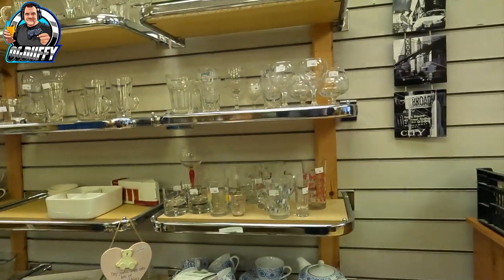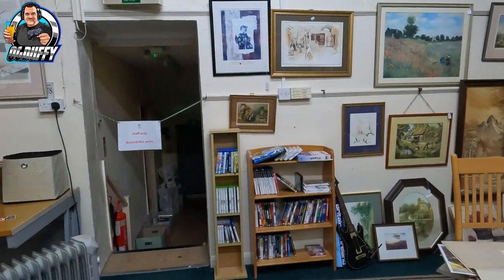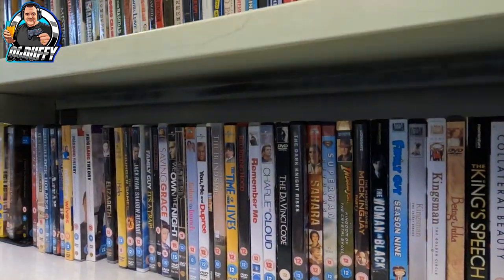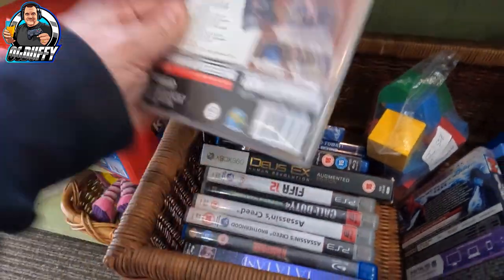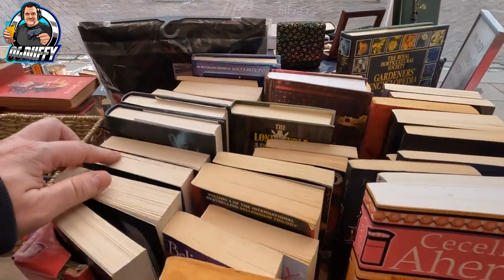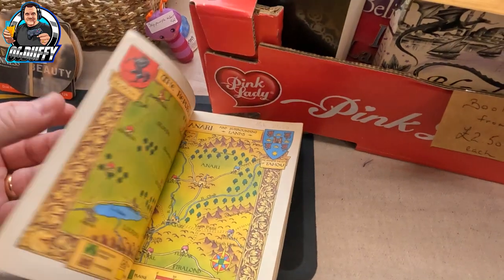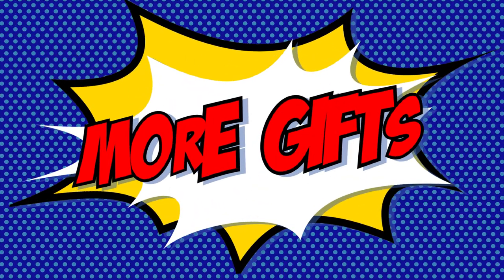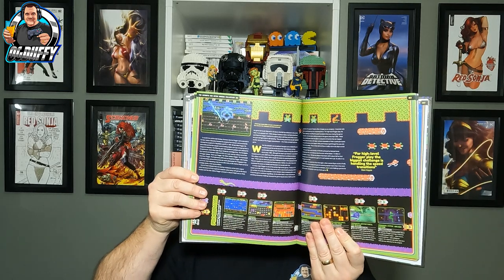20p Retro Game Pickups! Birthday gifts + CEX and Charity Shop deals ! FAVERSHAM Game Hunt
I find some great 20p Retro Game Pickups alongside my birthday gifts and CEX finds with Charity shop Retro Game haul !

Amazing find 5 retro games for 20p each BARGAINS ! I visit Sittingbourne CEX and Maidsstone CEX showing my pickups from both and charity shop finds.

So join me OGDuffy for my birthday pick ups and lets see what great retro games i found in CEX and the charity shops in and around Faversham in Kent.

Oh... And did I mention... It was my birthday 😉😎

For all enquiries / suggestions then please do drop me an E-Mail.